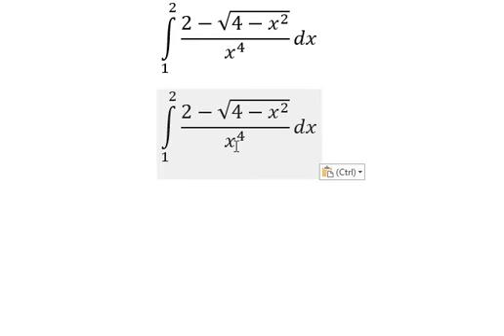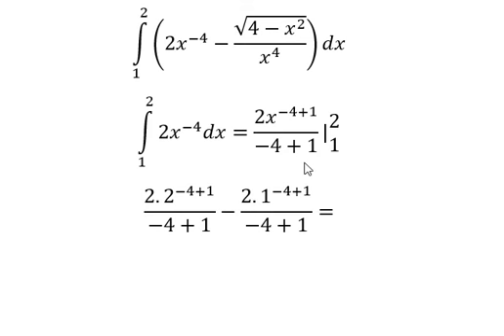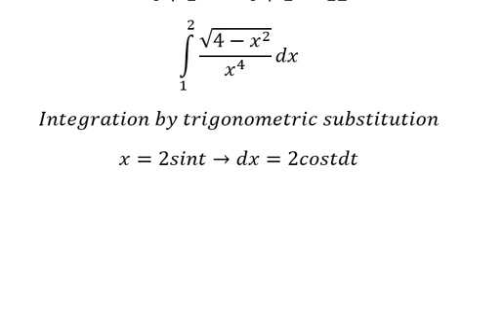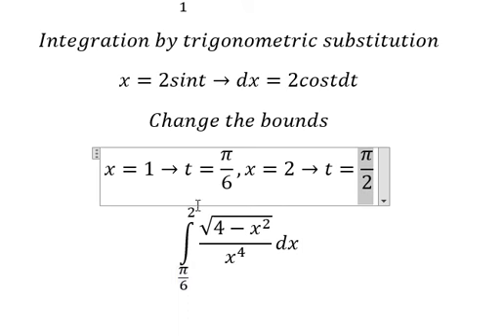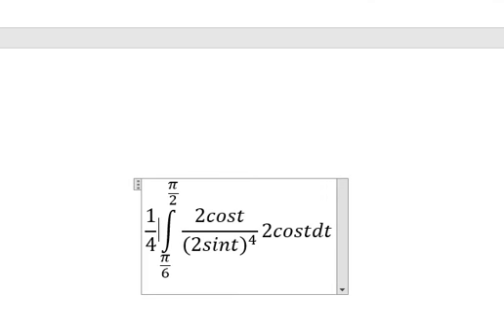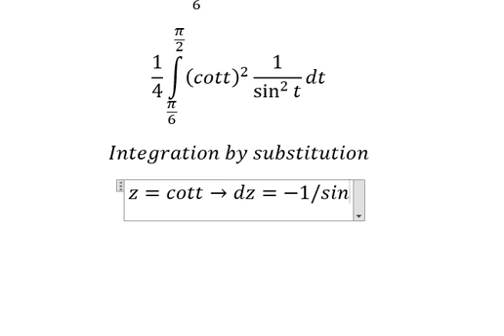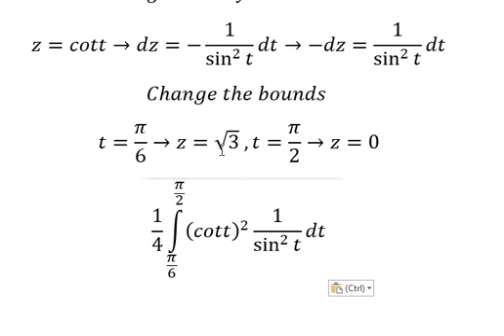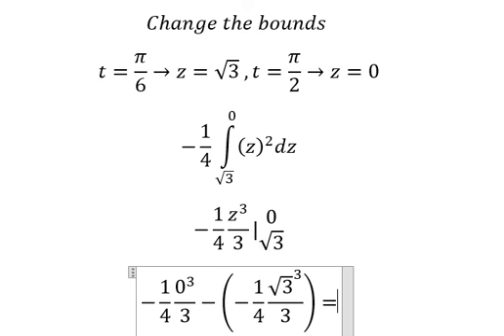Calculus: Integral ∫ From 1 to 2 (2-√(4-x^2 ))/x^4 dx - Integration by trigonometric substitution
Here is the technique to solve this question and how to find the integration in step-by-step